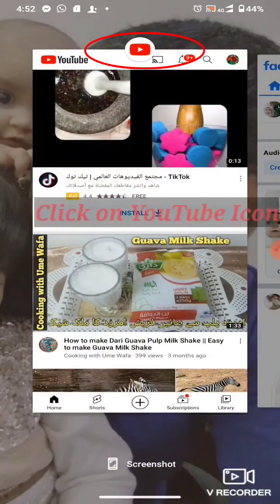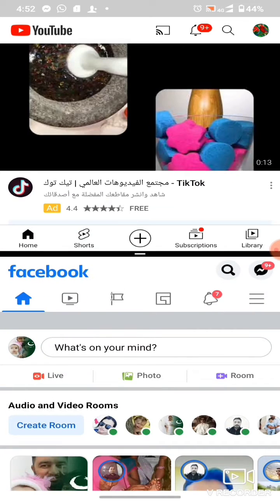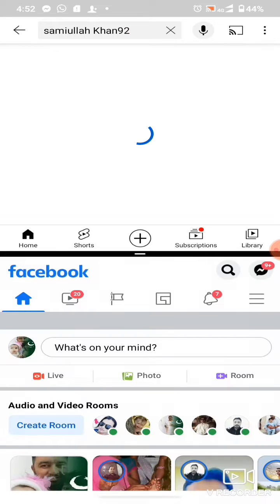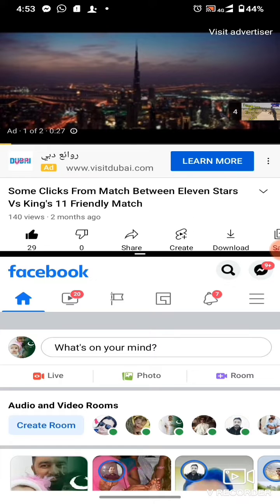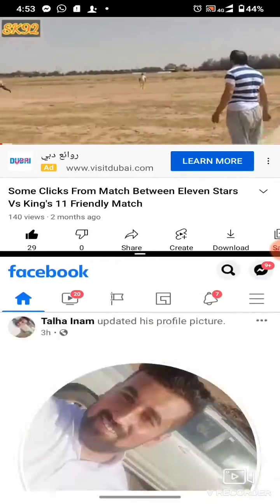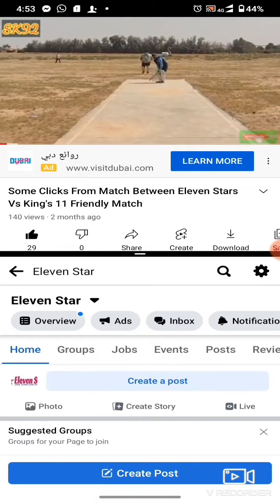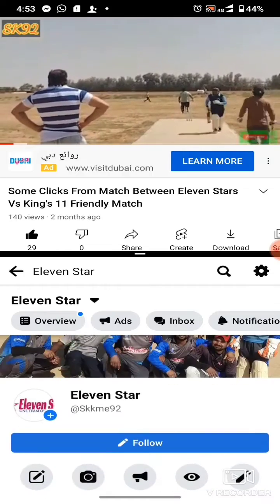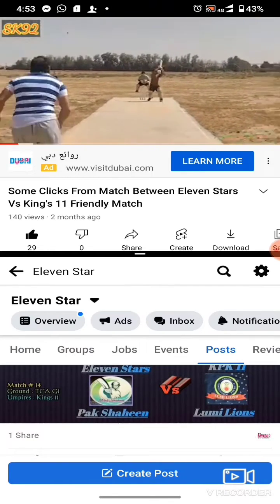How to Enable Split Screen on All Android Phones||Split Screen on Android Motrolla G9 Play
Android split screen or double screen phone enable Android users to run two apps at a time, may be you want to watch video on one app and on other app you can easily check your other notification without closing of your video may u are watching live match and u don't want to miss any moment of the match at that time u can use this method of split screen.